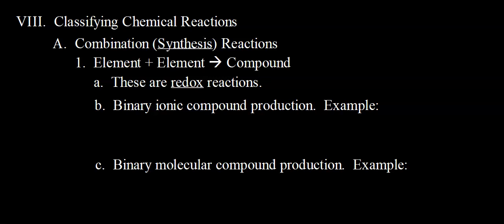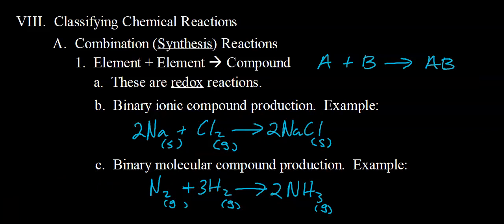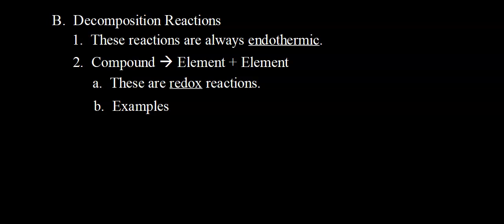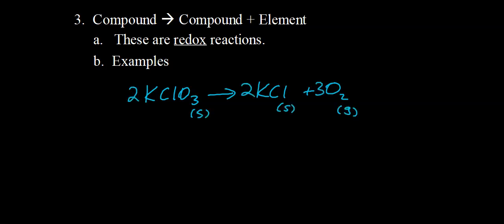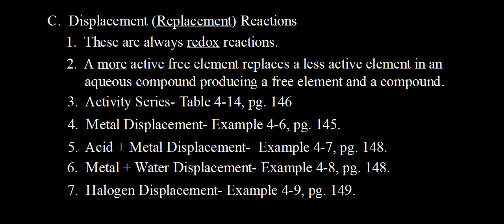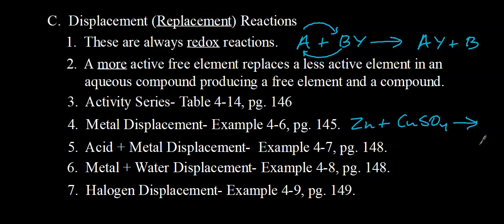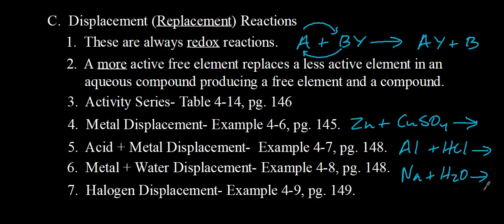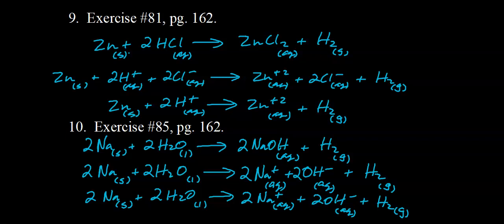Types of Reactions Part 1 Notes APIB